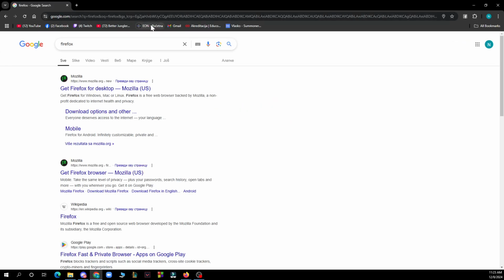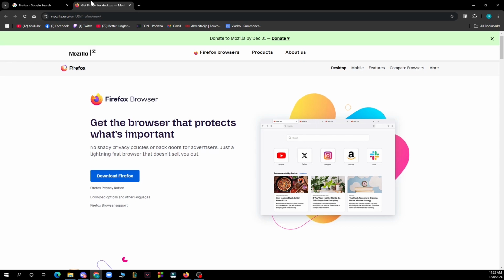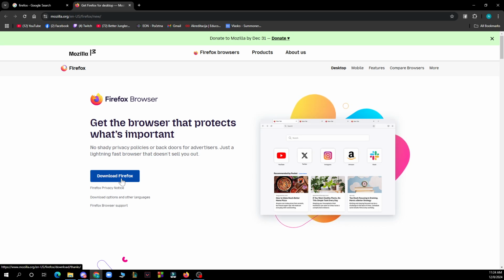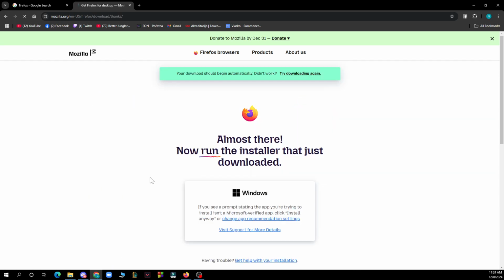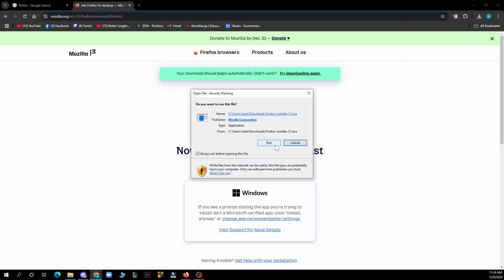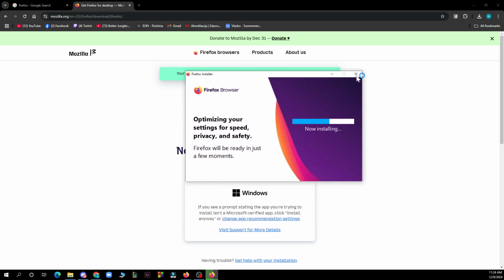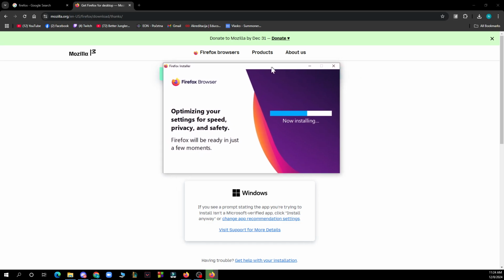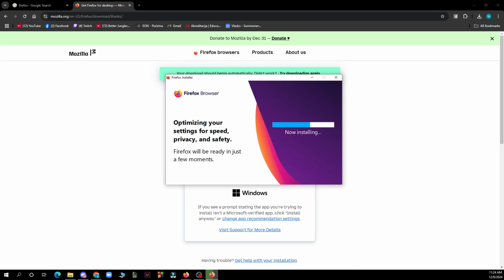How To Install Firefox Browser on your Computer (Easiest Way)​​​​​​​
In this video I will show you How To Install Firefox Browser on your Computer. It would be good if you watch the video until the end so that you don't miss important steps.